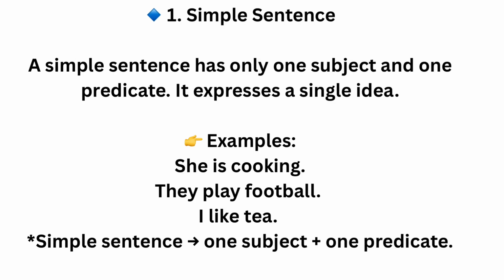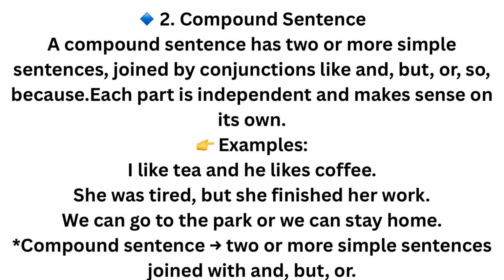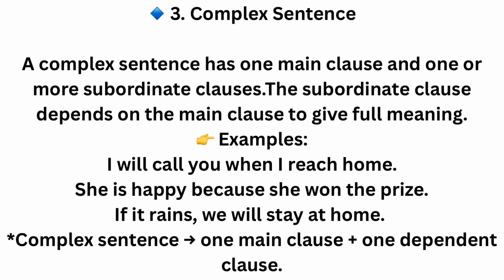Sentence | Simple, Compound & Complex | Easy English Grammar | Let's start with English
✨ Description:
In this video, you will learn what a Sentence is in English grammar. I explain it in a very simple way with easy examples, so beginners can understand clearly. You will also learn the types of sentences such as Simple, Compound, and Complex. This lesson will help you improve your English speaking and writing skills.

👉 Watch till the end to make your grammar stronger!